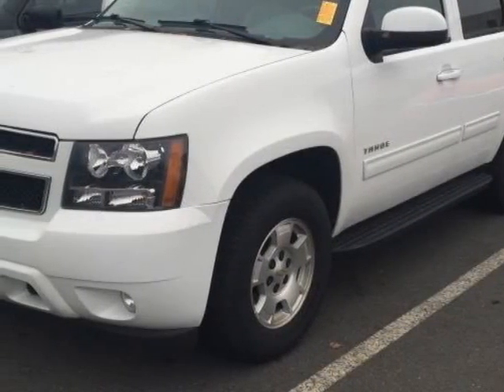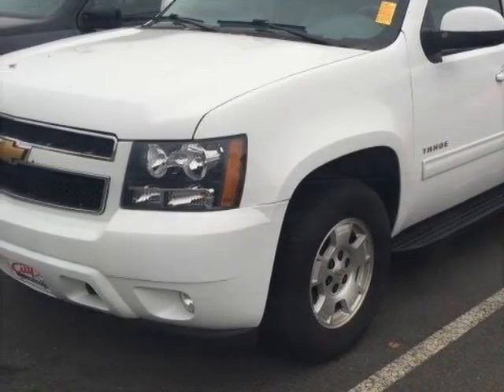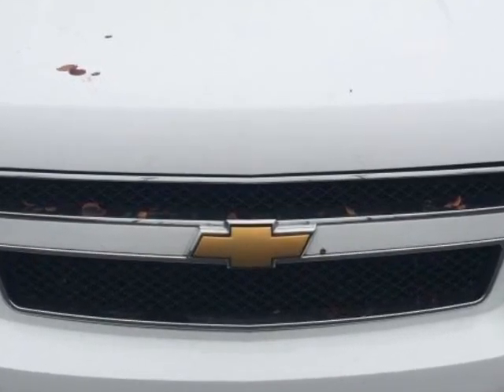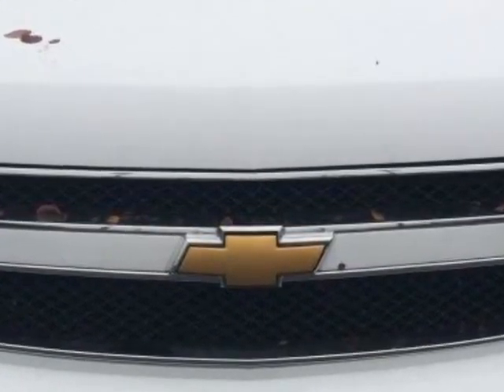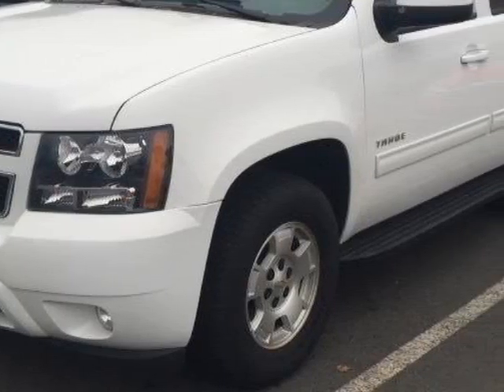2014 Chevrolet Tahoe 2WD 4dr LT SUV - Rock Hill, SC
Honda Cars of Rock Hill, Rock Hill, SC - Chevrolet Tahoe 2WD 4dr LT